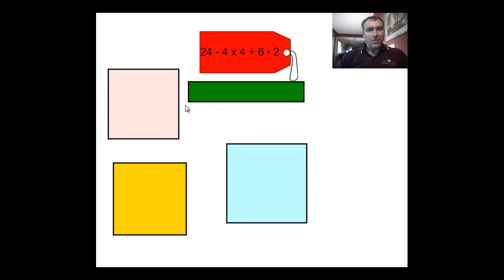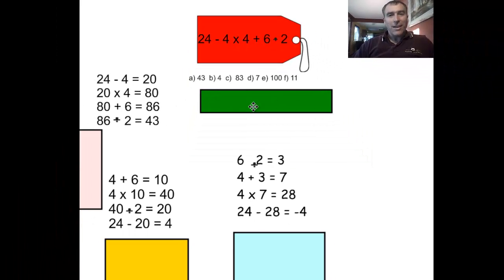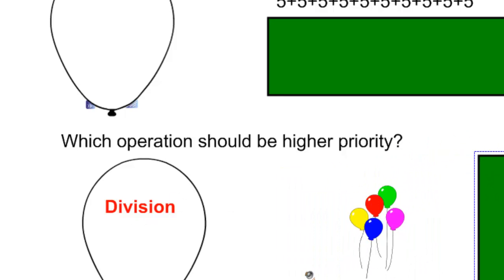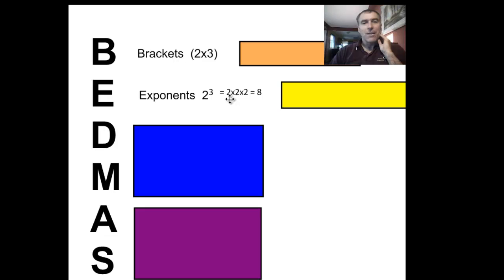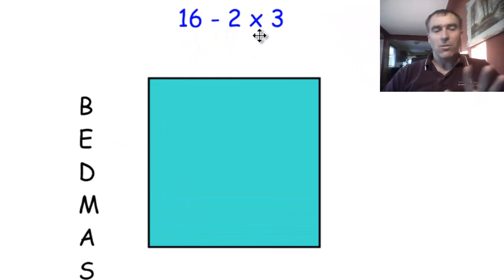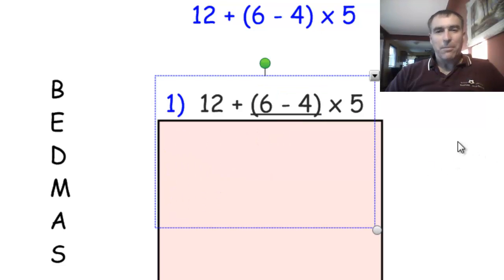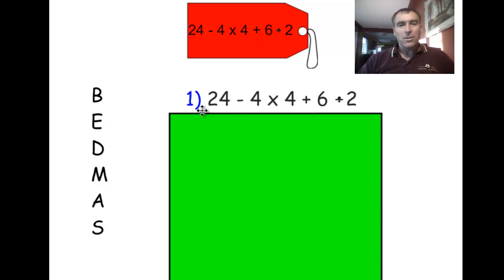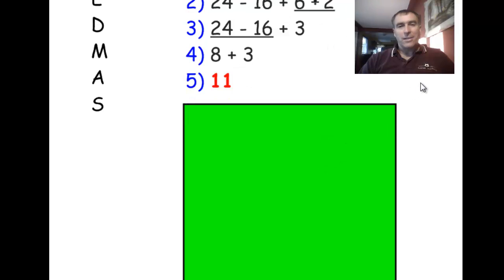Order of Operations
Video introducing the Order of Operations we need to use when solving problems that contain more then one operation.